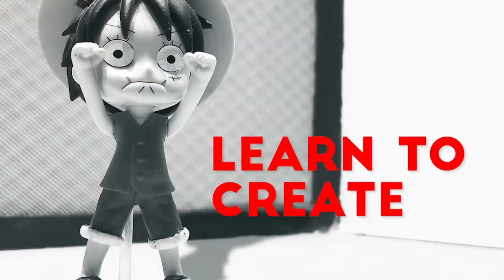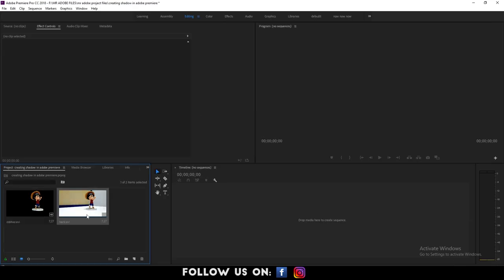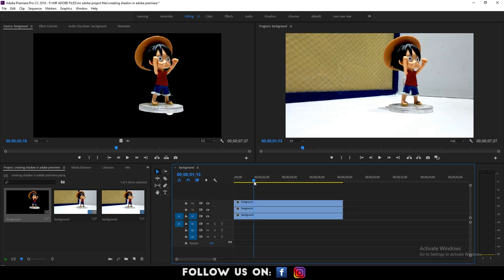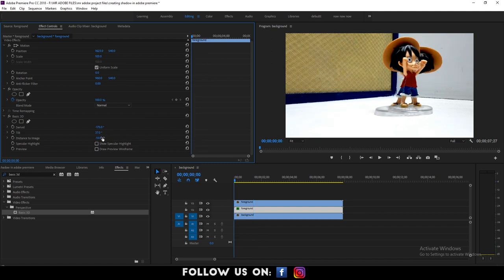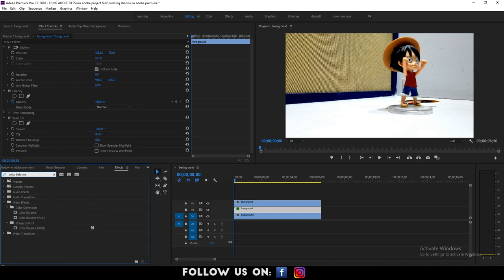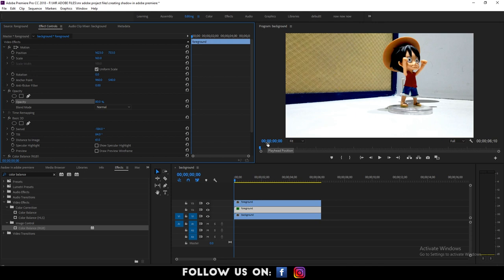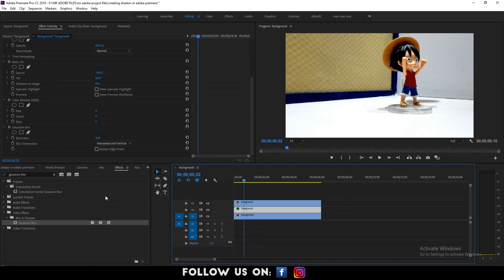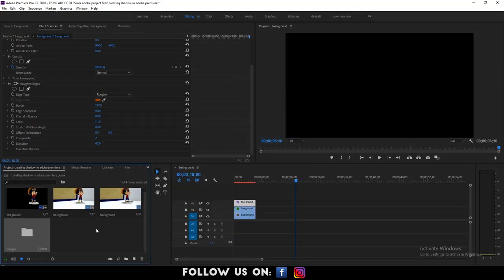Adobe Premiere Pro Tutorial- How To Create A Realistic Shadow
Creating a realistic shadow can make your video look more professional and finished masterfully. In this video tutorial, we've gone through the basics on- "How To Create A Realistic Shadow In Adobe Premiere Pro".

For more Prime Educative Videos -

Follow Us On All Our Social Sharing Platforms, To Never Miss An Update-